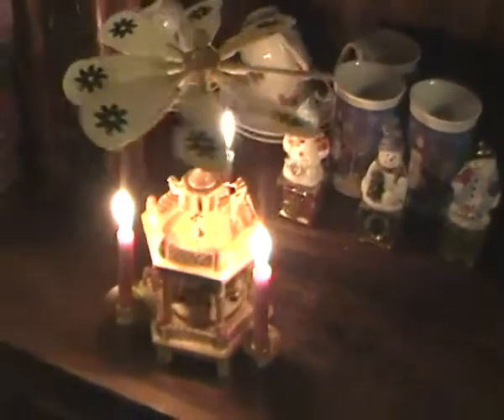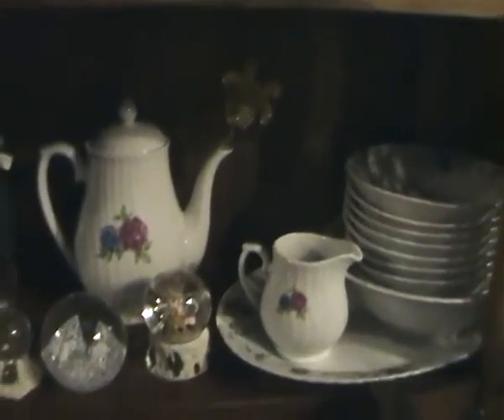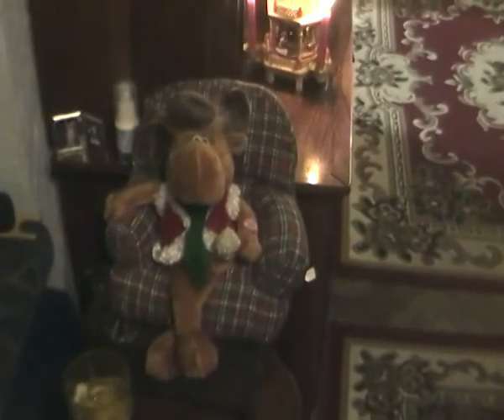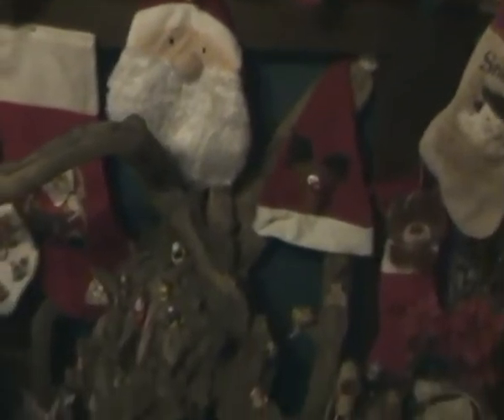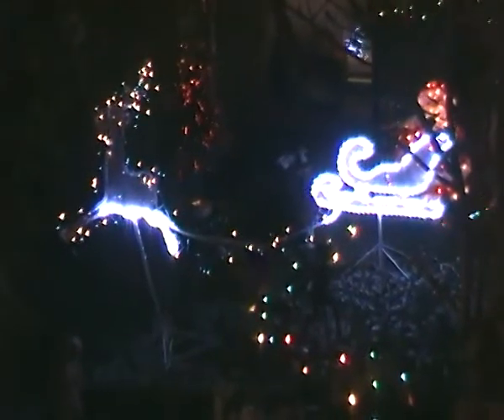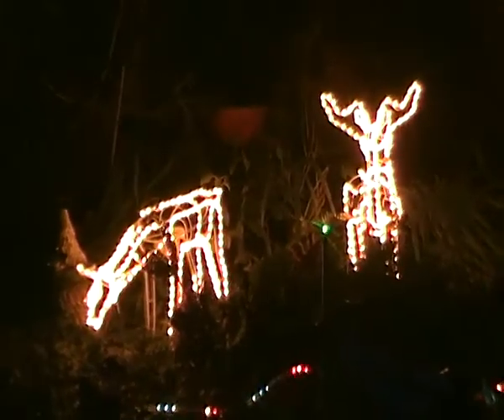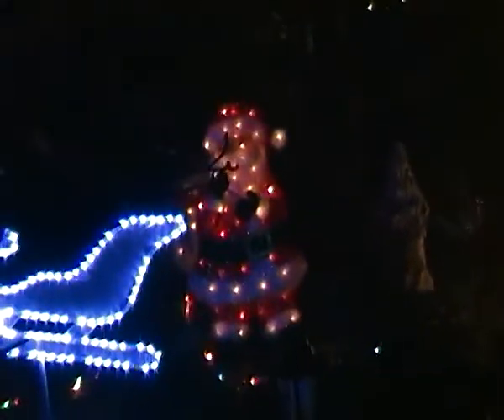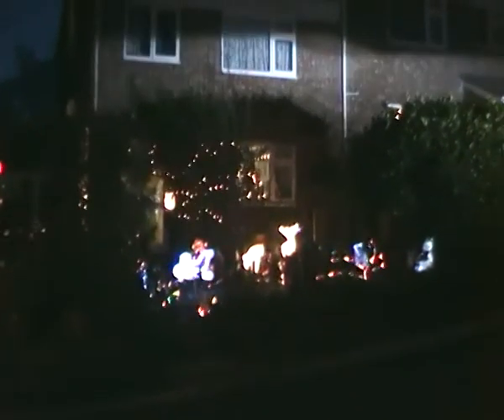Speller Xmas Tour '12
A video tour of the Speller Christmas Decorations 2012 with commentary by Mazii